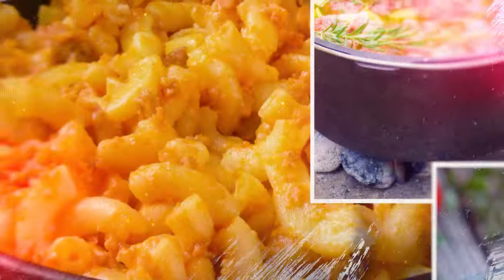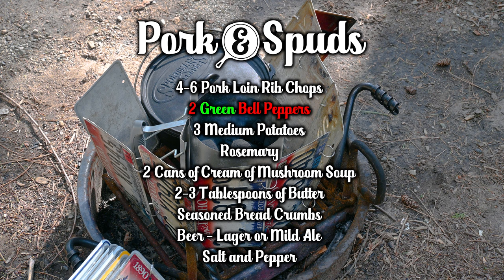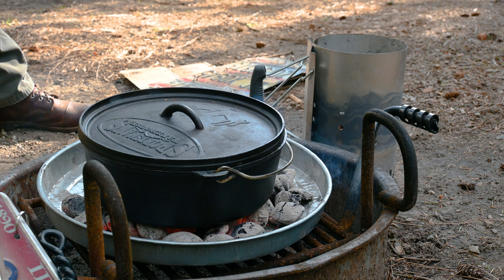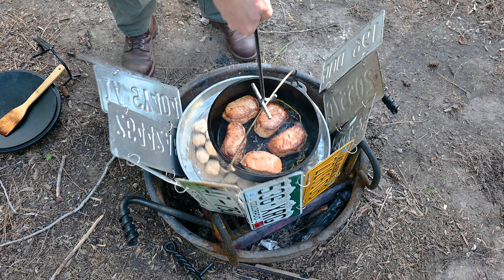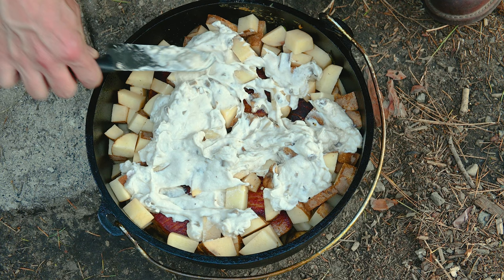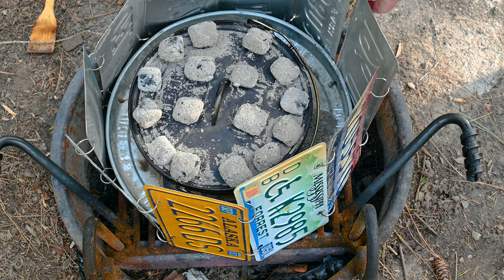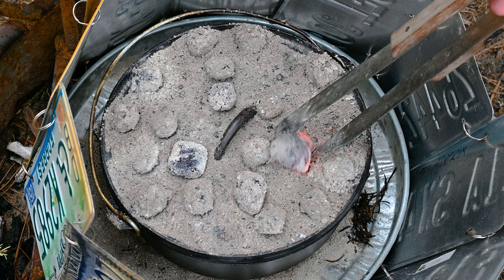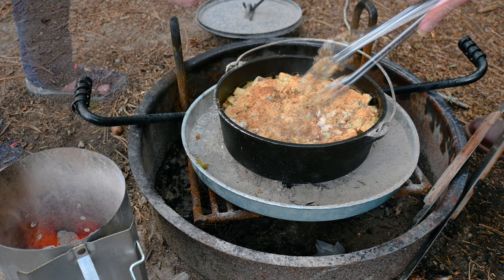Pork and Spuds Camp Cast Iron Dutch Oven Recipe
Pork and Spuds Recipe Cooked in a Camp Cast Iron Dutch Oven

Grab your 12-inch (or your 8-inch) camp cast iron Dutch oven and let’s head out into the great big outdoors and cook a meal.

INGREDIENTS
4 Pork Loin Rib Chop; Thick Cut (think thick pork chop [not thin]) or a 4-6 boneless pork loin chops (brined for 24-48 hours).
3 Medium Russet Potatoes Cubed into ½ Inch Chunks (Skin on or Off).
2 GREEN Bell Peppers, Chopped.
2-4 Sprigs of Fresh Rosemary (Dry will work instead).
Seasoned Breadcrumbs
Mild Lager or Lower ABU Ale
2 Cans of Cream of Mushroom Soup
2-3 Tablespoons of Butter or Oil of Your Choice

00:00 - Introduction and Scenery
00:20 - The Cast Iron
00:43 - Pre-Heat the Dutch Oven
00:53 - The Windshield
00:16 - Ingredients
01:49 - Prepare the Ingredients
02:18 - Set up the Cooking Area
02:34 - Heating the Cast Iron Dutch Oven
03:42 - Ready to Cook
03:54 - Add the Pork
04:00 - Add the Rosemary
04:40 - Color of the Seared Pork
05:04 - Add the Breadcrumbs and Beer
05:32 - Return the Pork to the Pot
05:48 - Add the Potatoes
05:58 - Add the Cream of Mushroom Soup
06:22 - Add 1/2 Cup of Beer
06:44 - Add the Bell Peppers
07:05 - Set up the Dutch Oven for Baking
08:15 - Turn the Dutch Oven Every 10-15 Minutes
08:53 - How Do We Know the Food is Getting Close?
09:35 - Adding the Final Touch: Breadcrumbs
10:14 - Prepare for Serving
10:31 - Serving Tips
11:13 - Conclusion and Summary
12:04 - End of the Video

Dutch Oven Charcoal Briquettes Magnetic Cheat Sheet
Lodge Dutch Ovens:
Lodge 10” Regular - 10 Inch / 4 Quart Cast Iron Camp Dutch Oven
Lodge 10” Deep - 10 Inch / 5 Quart Cast Iron Deep Camp Dutch Oven
Lodge 12” Regular - 12 Inch / 6 Quart Cast Iron Camp Dutch Oven
Lodge 12” Deep - 12 Inch / 8 Quart Cast Iron Deep Camp Dutch Oven
Other Lodge Ovens:
Lodge 14” Regular - 14 Inch / 10 Quart Cast Iron Camp Dutch Oven
Lodge 8” Regular - 8 Inch / 2 Quart Cast Iron Camp Dutch Oven
Camp Chef Versions:
Camp Chef Classic Dutch Oven 12" Dutch Oven - 6 Quart
Camp Chef 12" Cast Iron Deep Dutch Oven - 8 Quart
Camp Chef Classic 10" Dutch Oven - 4 Quart
Camp Chef Classic 10" Deep Dutch Oven - 5 Quart
Other Supplies:
Dutch Oven Lid Lifter
Dutch Oven Lid Stand
ThermoPro TP07S Wireless Meat Thermometer
ThermoPro TP19H Digital Meat Thermometer for Cooking
Camp Chef Camp Table with Legs
Aluminum Camping Table 3 Foot, Portable Folding Table Adjustable
Heat Resistant Fire Protection Fireplace Gloves
Teak Long Wooden Spatula, Heavy Duty
Charcoal Chimney
Kingsford MatchLight Instant Charcoal Briquets
Lodge Camp Dutch Oven Tongs